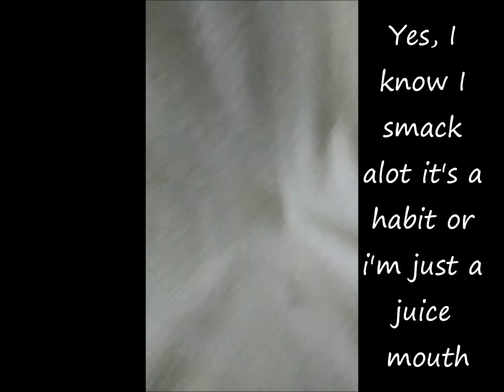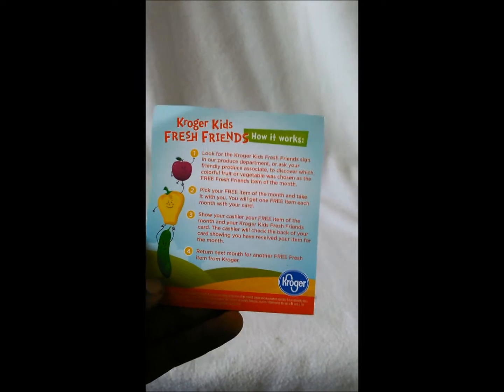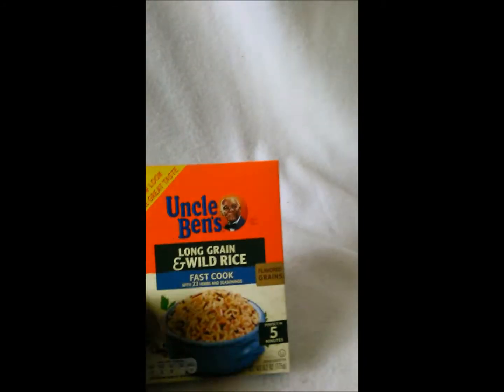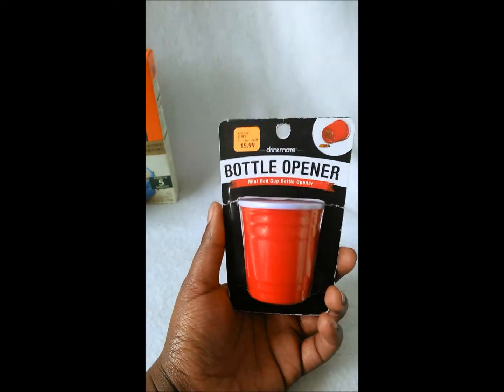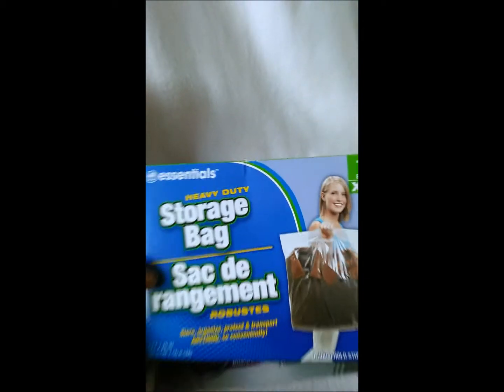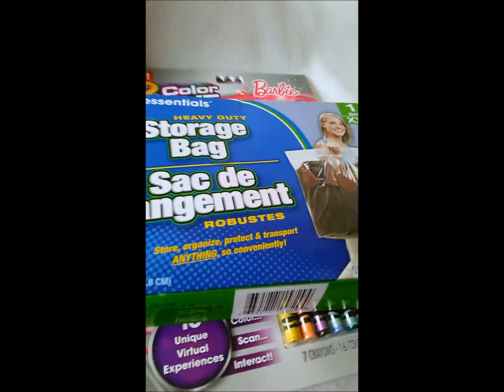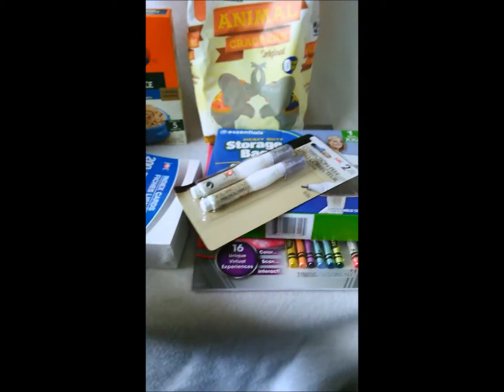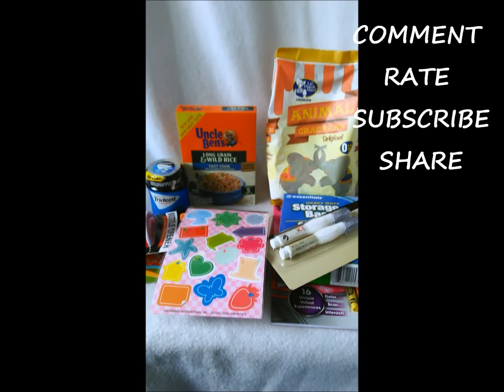Kroger Free Fridays and Dollar Tree Haul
Quick haul video